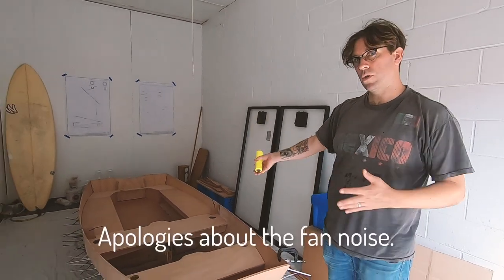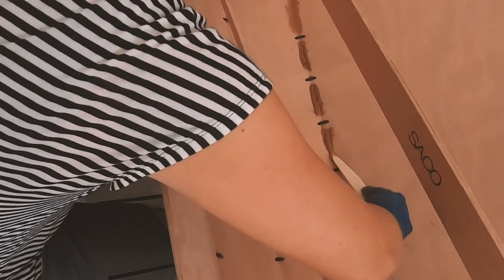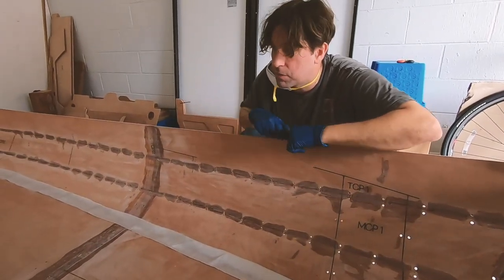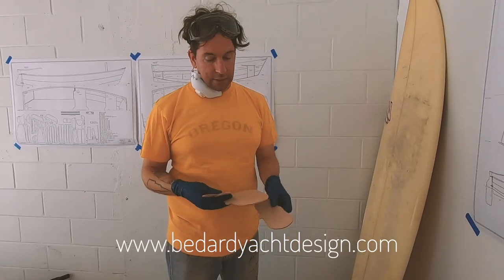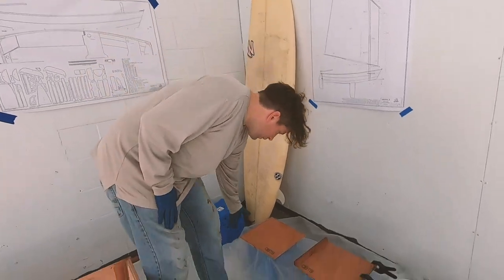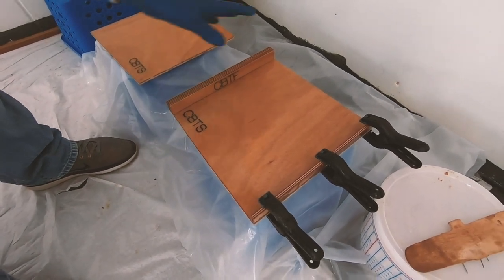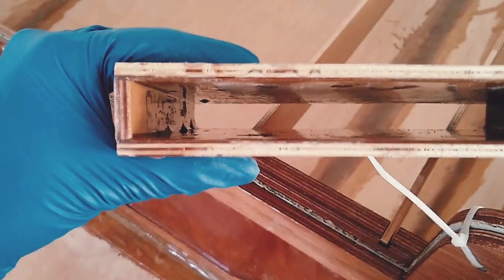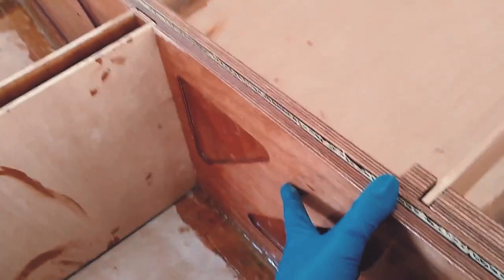We build an Ozona X Nesting Dinghy, pt 3 | Wayfinders Now #16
Onward! In our 3rd video about building the Ozona X Nesting Pram, we get messier!

We epoxy and fillet the inside of the hull—and, as usual, we share about our setbacks, surprises, and what we’ve learned along the way as newbies constructing a wooden dinghy!

It helps us connect with more people over time.

Much Love,
Esther and Michael + Bowie 🐱

[ MUSIC CREDITS ]

• 0:01, “A Time to Remember” by Ritchie Everett
• 2:32, 7:40, “More Than You Know” by Chalatas
• 9:57, 15:49, “Que Onda” by Redeemin’
• 19:54, Scatting by Michael 😅

[ WANNA PITCH IN TOWARDS OUR PROJECTS ]

We're saving up to improve the quality of our videos and preparing Hope for sailing adventures with needed safety equipment.

[ RESOURCES MENTIONED ]